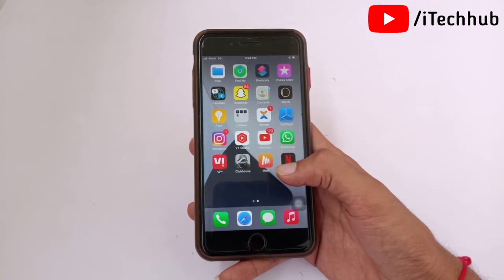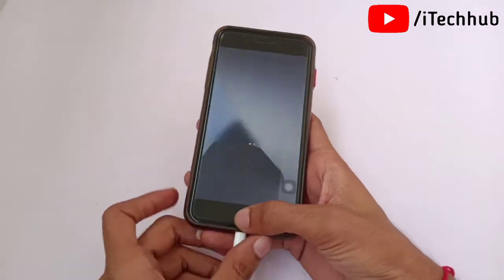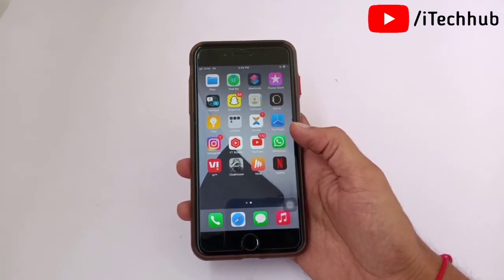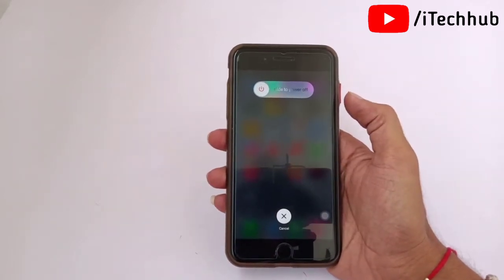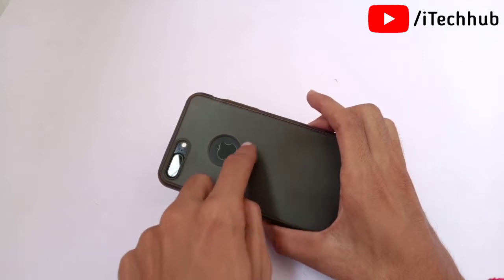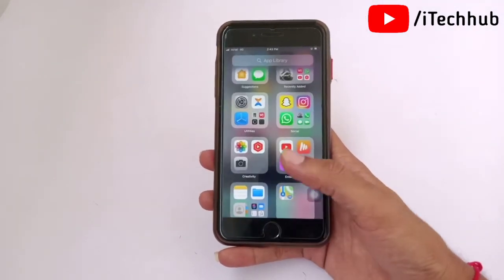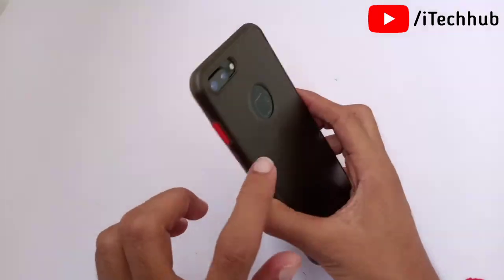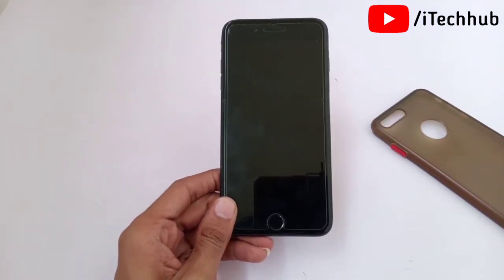iOS 15.6.1 - iPhone Getting Hot While Charging [Fixed]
Lot Of iPhone Reported To iOS Update After iPhone Getting Hot While Charging.

In This Video, I Will Show You iPhone Getting Hot While Charge

Best Deals
Boya M1 Mic